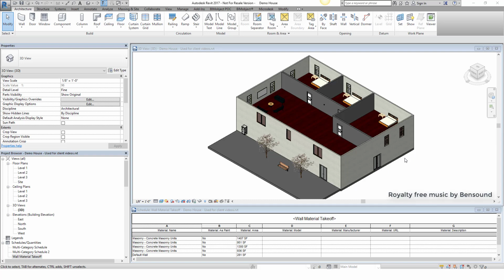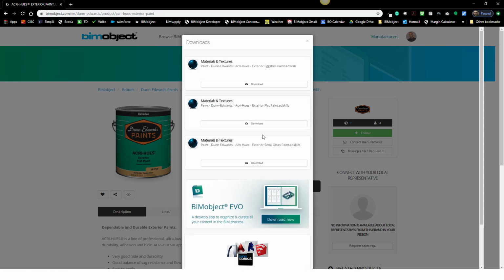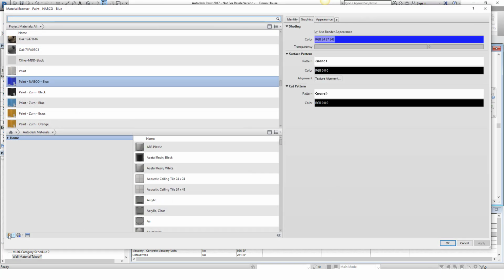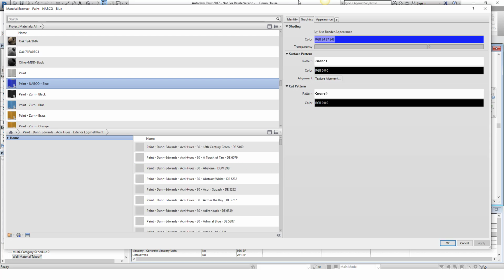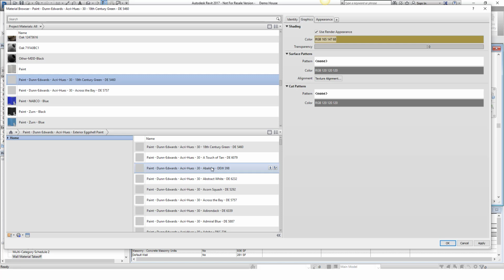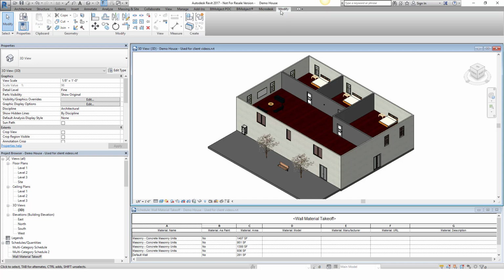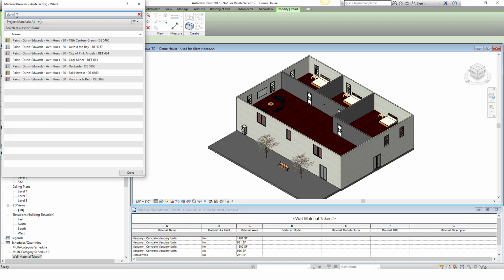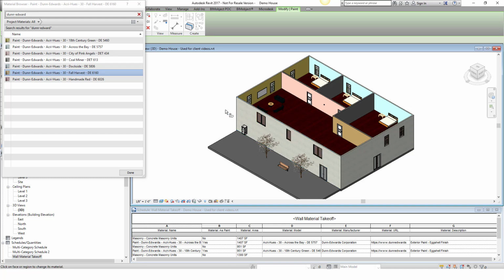Video Tutorial for Dunn Edwards Paints (Revit)